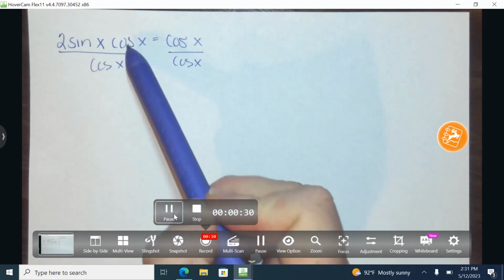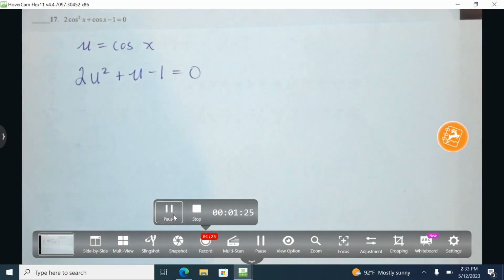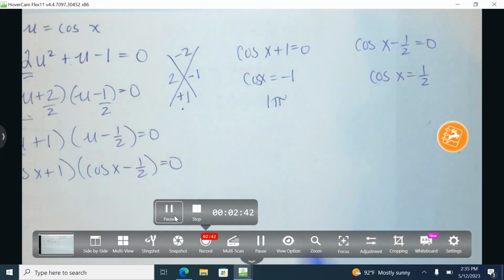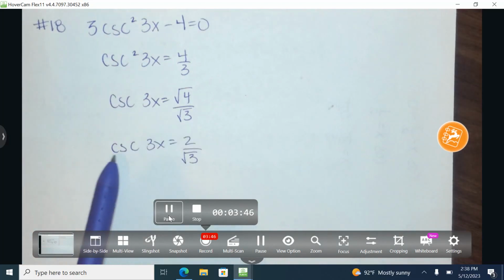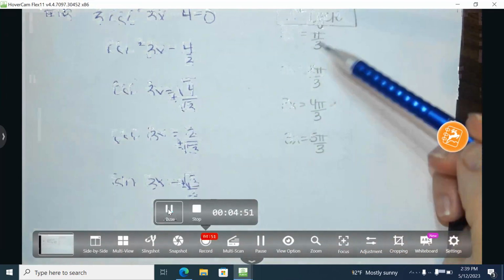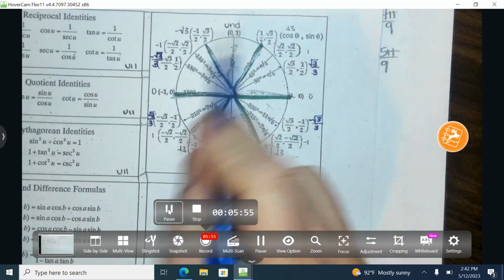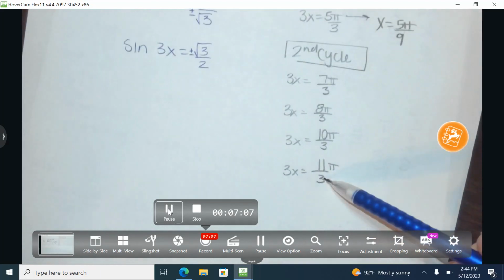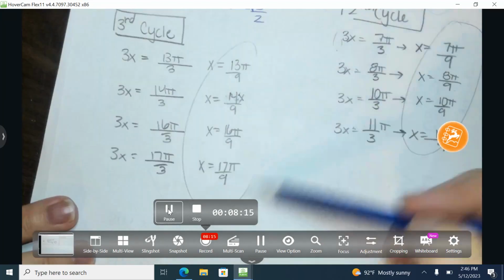Unit Twelve Review Page 2 Questions 16 18